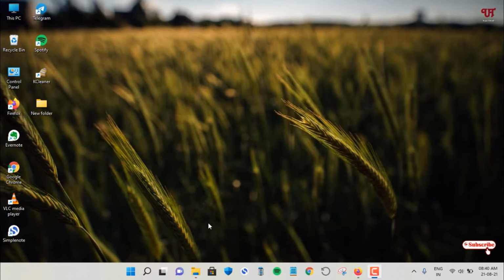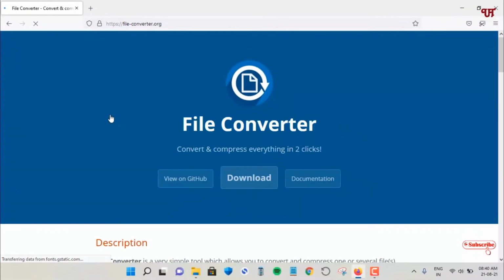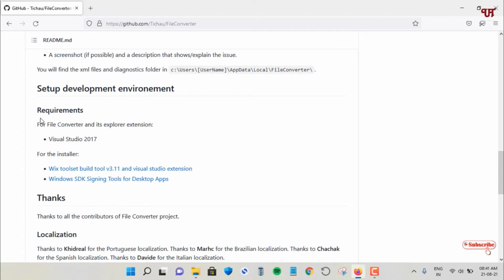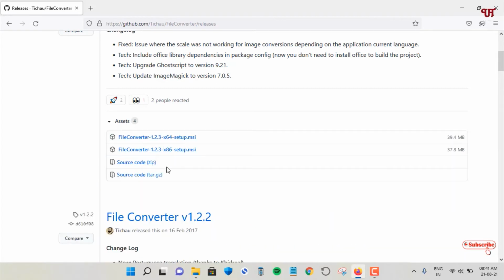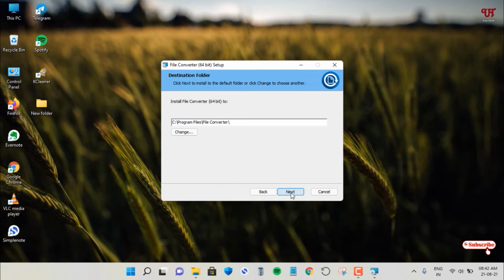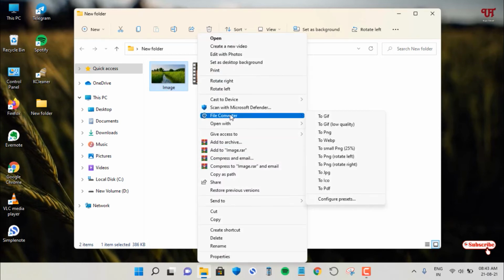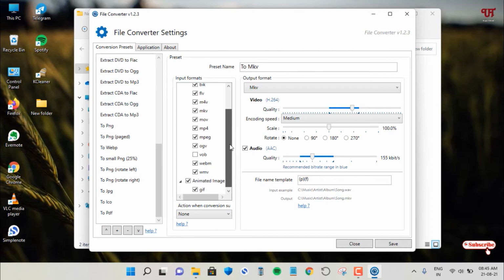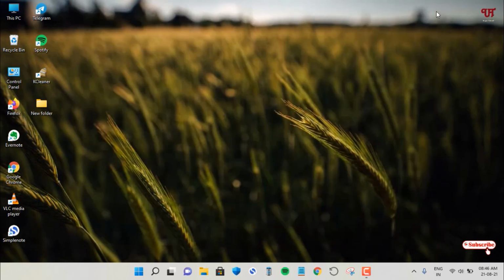How to get a File Converter Option in Right Mouse Click Context Menu in Windows ?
This video tutorial is all about How to get a File Converter Option in Right Mouse Click Context Menu in Windows.